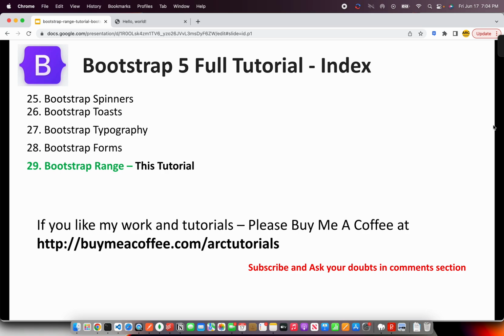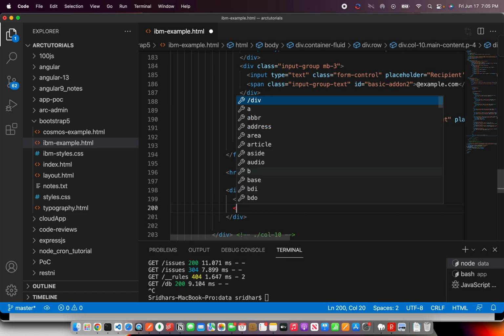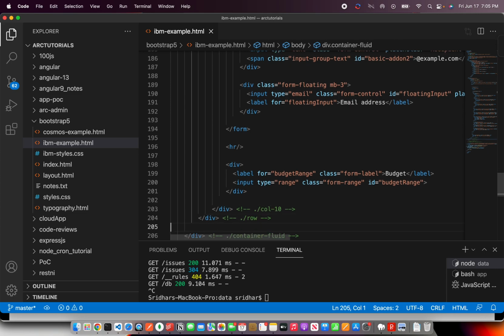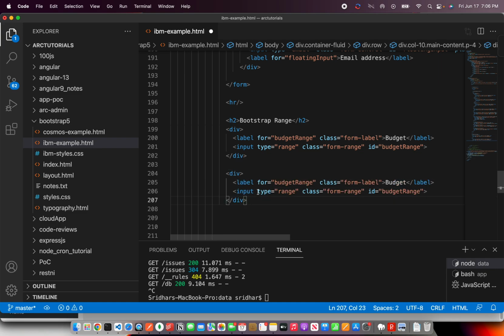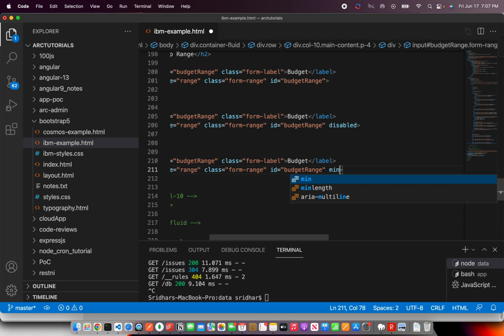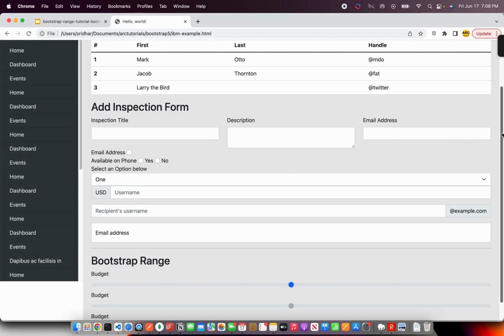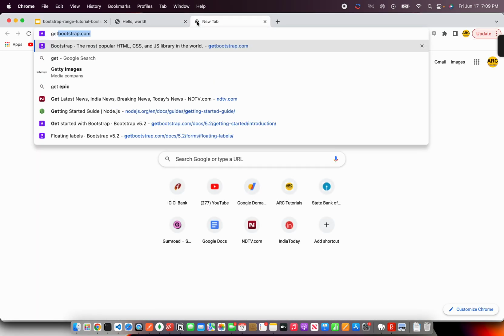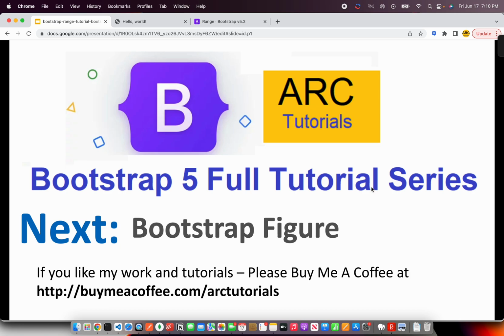Bootstrap Tutorial For Beginners #29 - Bootstrap Range Tutorial | Bootstrap 5 Tutorial Full Course